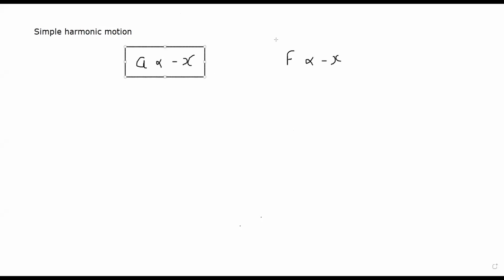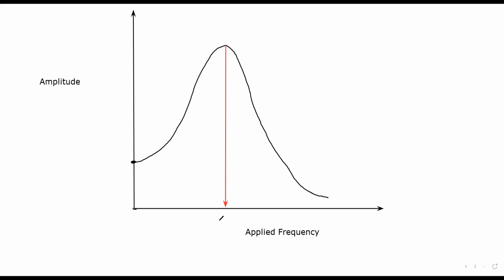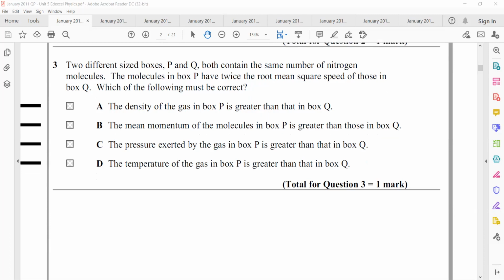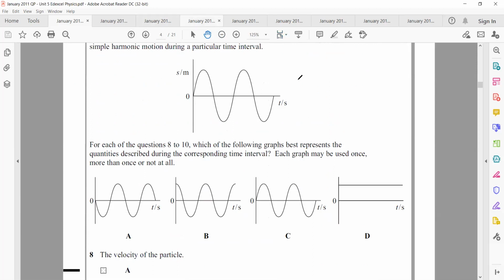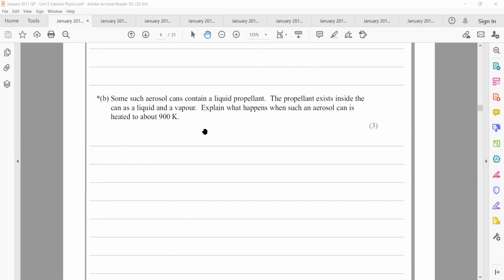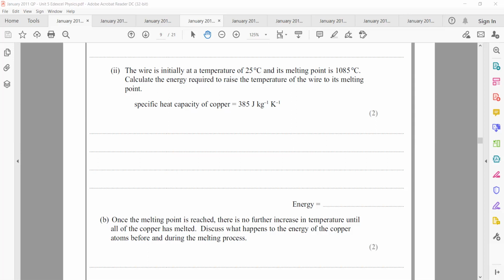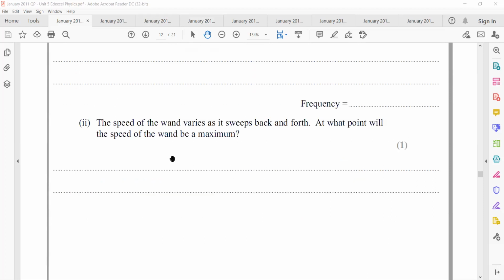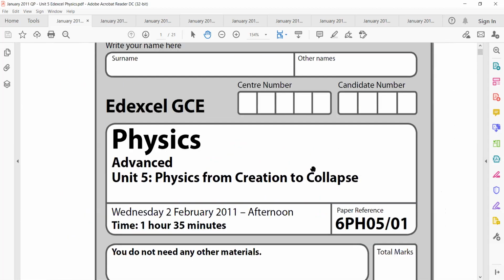Thermal and Simple harmonic questions A2 Physics Unit 5 Lecture 3 part b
Thermal and Simple harmonic questions